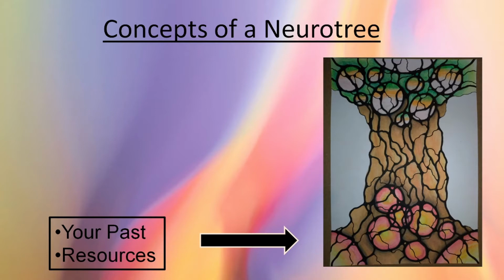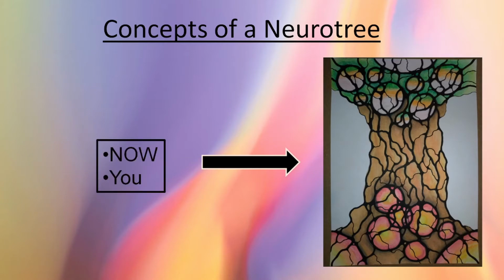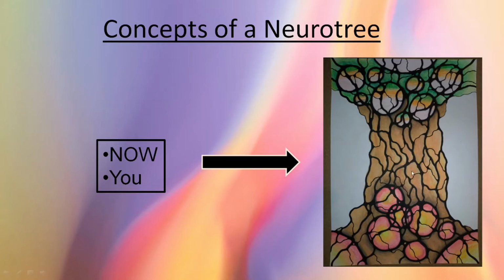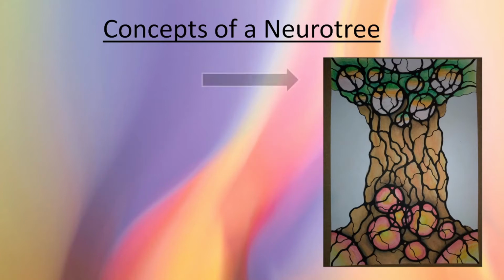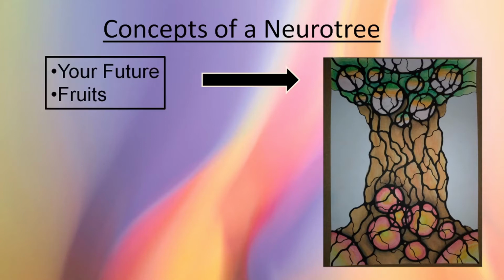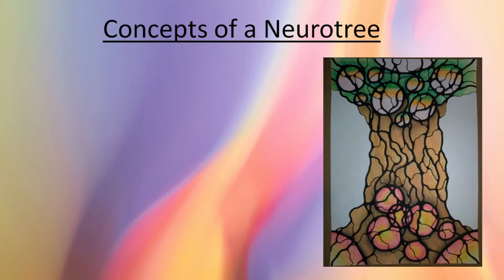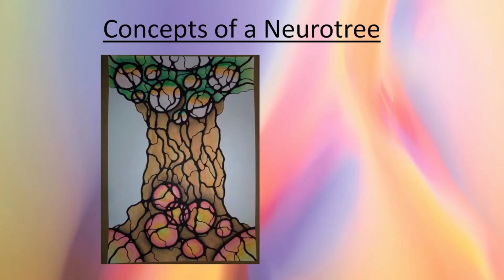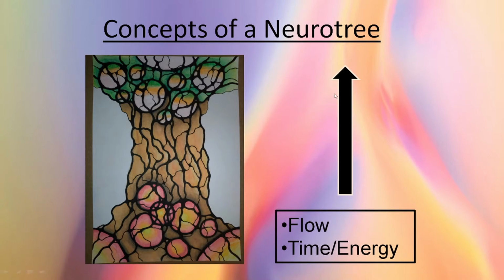Wish Tree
In this video tutorial, you will learn how to use Neurographica Algorithm based on the Neurotree to crystallize your wish into a work of art, and hopefully manifest it in your future.

NOTE : If this is your first time watching this video, please go through my first video first to learn the basics. This video was done assuming that you already have the basics.

Recommended Paper :
Fabriano Mixed Media Pad 250gsm (Highly Recommended, I use this)

Markers/Pens for drawing :
Uniball Signo Air Black
Sharpie Twin Tip
Zebra Twin Tip Oil Based Marker
Uniball Signo Coloured Gel Pens

Recommended Coloured Pencils :
Lyra Polycolor (Artist quality on a budget)
Faber Castell Creative Studio Goldfarber (Highly recommended)
Faber Castell Premium Coloured Pencils (Budget Option)
Derwent Chromaflow
Koh-I-Noor Polycolor (Better Quality, but not the BEST)

Recommended Watercolour Pencils
Lyra Aquarell (Artist quality on a budget)
Norberg & Linden 72 colours (Budget set)
Koh-I-Noor Mondeluz 24 colours (Higher quality than Budget sets)

Recommended Sharpener :
Tgaal Sharpener (Highly Recommended)
Staedler Sharpener

Markers/Pens for Fixation and Field Lines :
Uniball Signo Broad White/Silver/Gold
Uni Posca Paint Markers Extra Fine set 21 colours
Uni Posca Paint Markers Extra Fine set 12 colours
Artistro Acrylic Markers 12 Colours
In case you like Art Markers, go over to Aliexpress.com and search for Touchnew Markers
(under USD$1 per marker as off Feb 2022, you can buy individually)

Recommended Soft/Hard Pastels :
Koh-I-Noor Pastel Pencils 24 colours
Sargent Art Chalk Pastel (Super Budget grade)
Mungyo Pastels (Budget slightly better quality than Sargent)
Lyra Polycrayons (Hard Pastels) (Budget but high quality)
Gallery Artist Soft Pastel 12 Colours (Budget but high quality)
Soho Urban Artist Soft Pastel 48 colours (Affordable, Best of this lot)

Recommended Watersoluble Oil Pastels/Crayons :
Mungoyo Water soluble Oil Pastels
Lyra Water soluble Pastels

Special Fixative Recommendation :
Any fixative will do, if price is not an option.
Winsor & Newton Fixative (The one I use when I am lazy, or in a hurry)
SpectraFix (THE ONLY non-toxic, real fixative option)
Suave Hairspray (Fixative Alternative, was cheapest at time of search)

Note : Using Hairspray as fixative means you do not have to protect from Over sprays as much;
because they are not water resistant, hence any over sprays can be washed off easily. Hairsprays
are also non-archival.